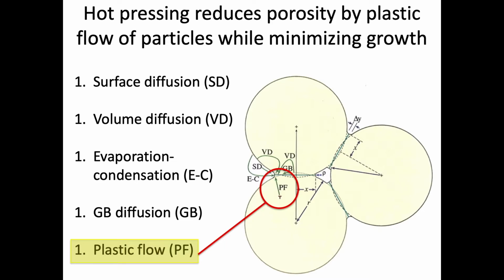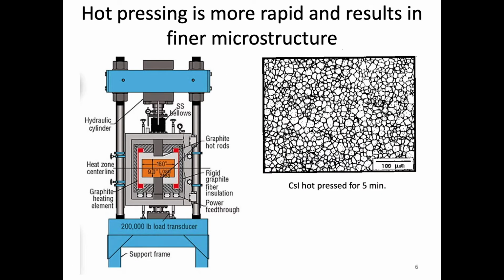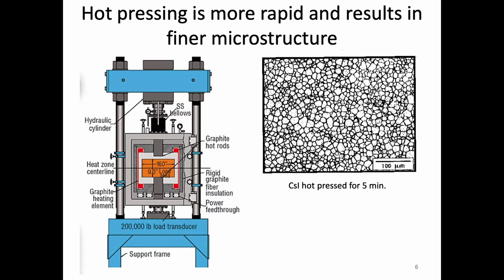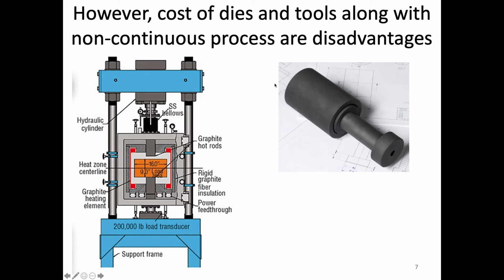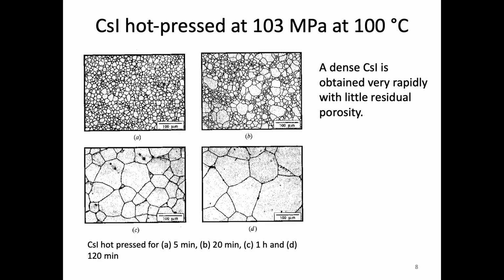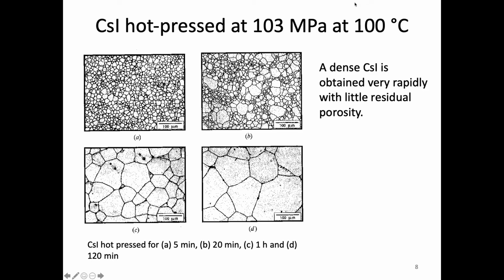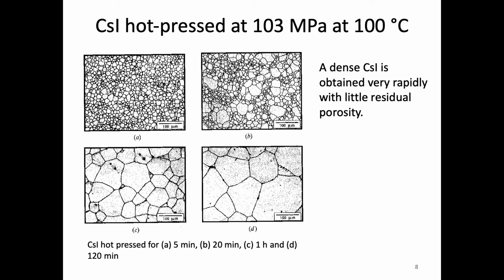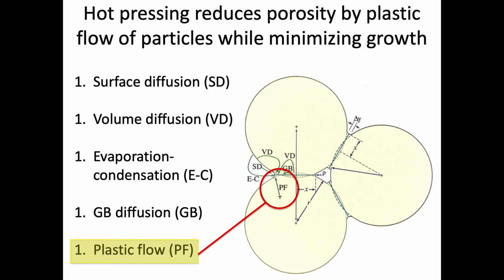MSE403G S20 Lecture 37 Module 1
This video discusses hot pressing of ceramics.